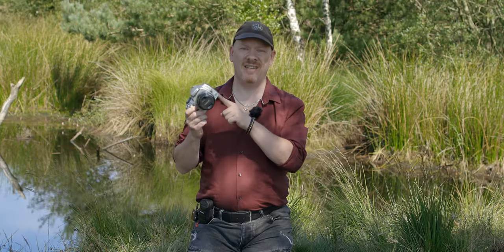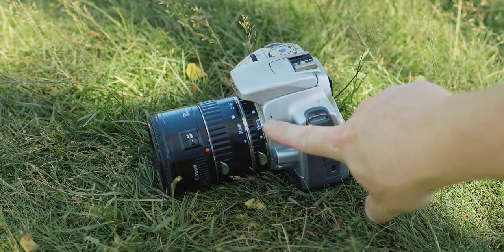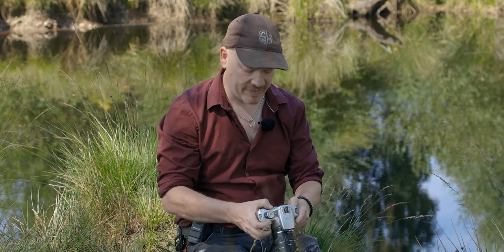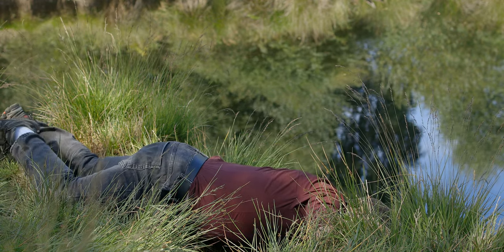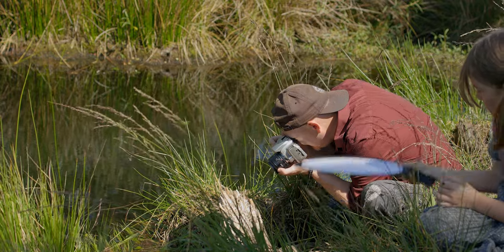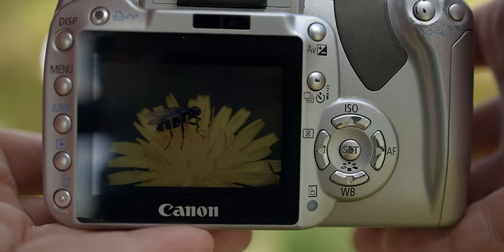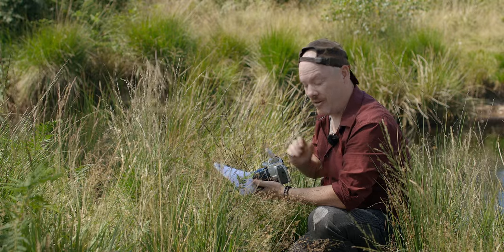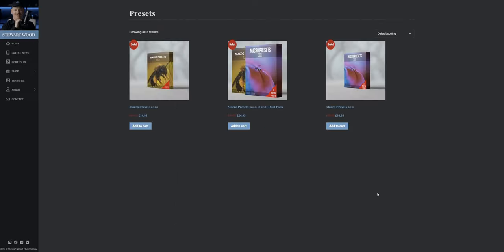I used a 16 year old camera for my photography | Did it hold up to modern cameras?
We all love modern mirrorless cameras, the technology in the new cameras is amazing! However, you don't really know how much you rely on that technology until you don't have it.
In this video, I'll be taking my 16 year old Canon 400D out for some photography to see what it's like to go backwards in technology!

Featured Gear:
Canon EOS 400D
Canon 50mm f/1.8 II UK (new version)
Small round diffuser

Do you want to collab on a future video?